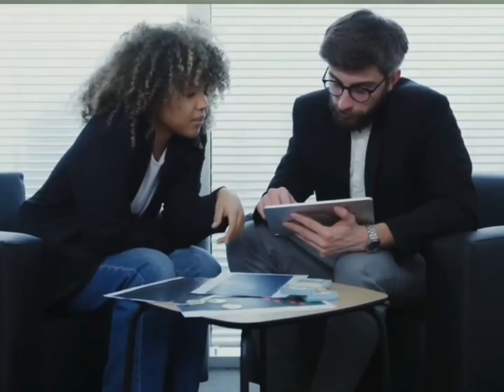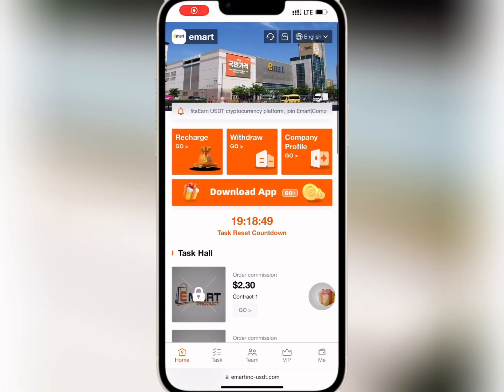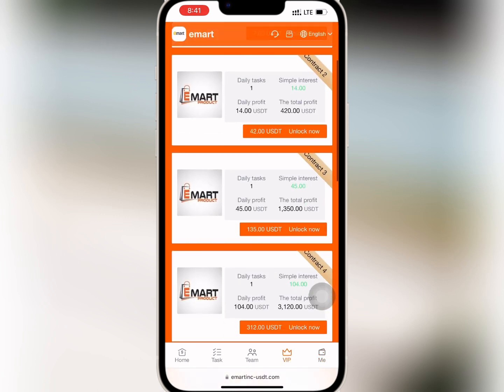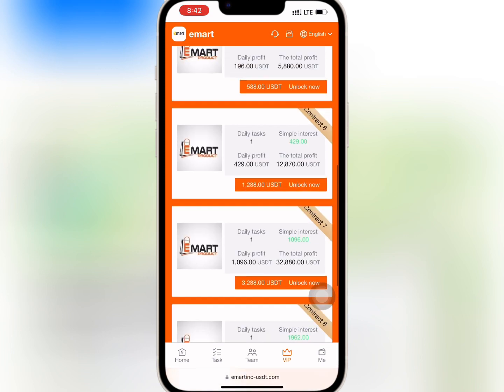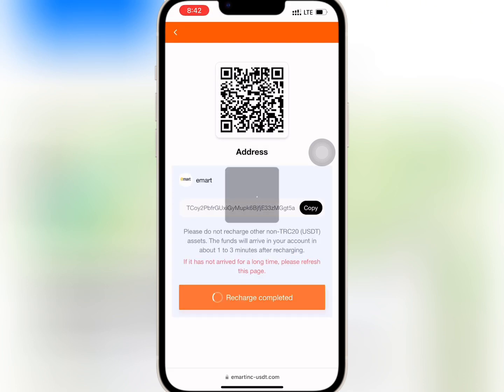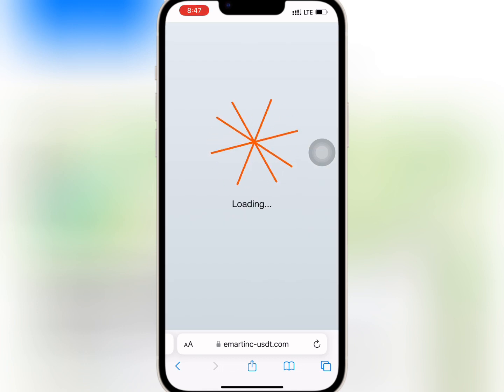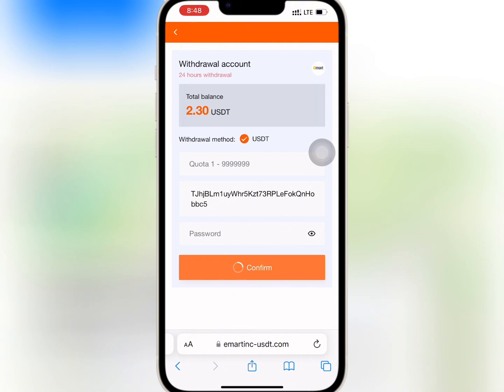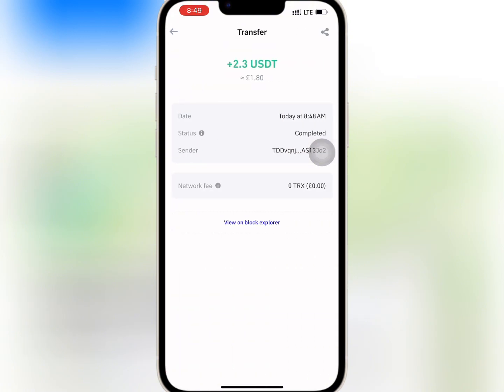🤑 Order Grabbing Site: Usdt Order Grabbing Platform | Earn 20$ Daily | Earn USDT Online In 2024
2: Invite friends to join and you can get a lucky draw with a maximum prize of US$888.

3: Daily earnings refresh: Chicago time: 00:00

4: Minimum deposit: 7 USDT.

5: The minimum withdrawal amount is 1 USDT.

Each contract level is valid for 30 days, and the principal can be withdrawn immediately when the contract expires.

¡¾Cryptocurrency Contract Level¡¿
Contract 1 investment principal is 7USDT, daily income is 2.3USDT
Contract 2 investment principal is 42USDT, daily income is 14USDT
Contract 3 investment principal is 135USDT, daily income is 45USDT
Contract 4 investment principal is 312USDT, daily income is 104USDT
Contract 5 investment principal is 588USDT, daily income is 196USDT
Contract 6 investment principal is 1288USDT, daily income is 429USDT
Contract 7 investment principal is 3288USDT, daily income is 1096USDT
Contract 8 investment principal is 5888USDT, daily income is 1962USDT
Contract 9 investment principal is 9888USDT, daily income is 3296USDT
Contract 10 investment principal is 18888USDT, daily income is 6296USDT

[Team third-level subordinates enjoy investment rebates]
Team A: "A" invested 1000 USDT and received 100 USDT (10%)

Group B: "B" invested 1,000 USDT and received 30 USDT (3%)

Group C: "C" invested 1,000 USDT and received 10 USDT (1%)
The total is A+B+C=14% (140USDT). If your subordinate invests 1000USDT, you can get 140USDT.

[Additional rewards for team recharge]
The team deposits 200 USDT within 24 hours and gets 5 USDT reward

The team recharges 500USDT within 24 hours and gets a 15USDT reward

The team deposits 1,000 USDT within 24 hours and receives a reward of 35 USDT

The team deposits 2,000 USDT within 24 hours and gets 80 USDT reward

The team recharges 3,000 USDT within 24 hours and gets 135 USDT
award
The team deposits 5,000 USDT within 24 hours and receives a reward of 250 USDT

The team recharges 10,000 USDT within 24 hours and gets 600 USDT
award
The team recharges 30,000 USDT within 24 hours and gets 2,000 USDT.
award
The team deposits 60,000 USDT within 24 hours and gets 4,000 USDT
award